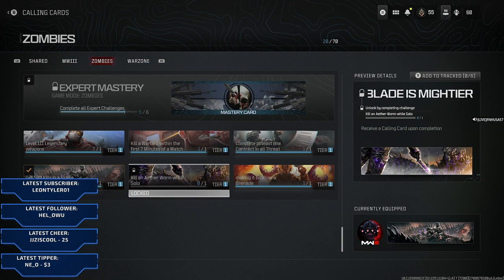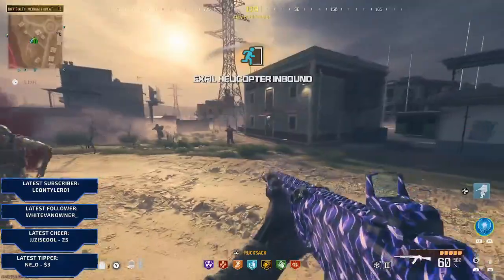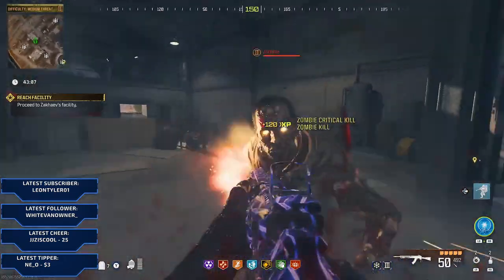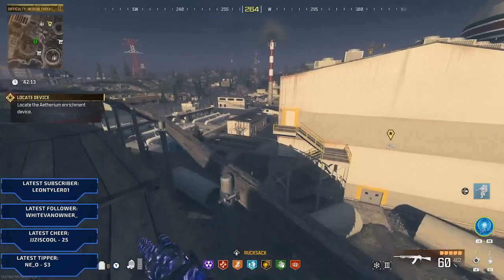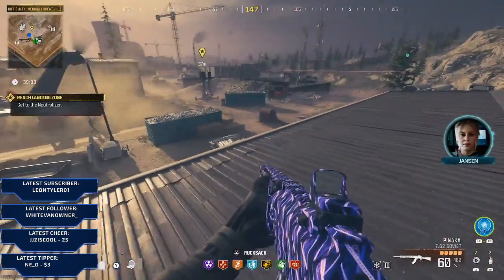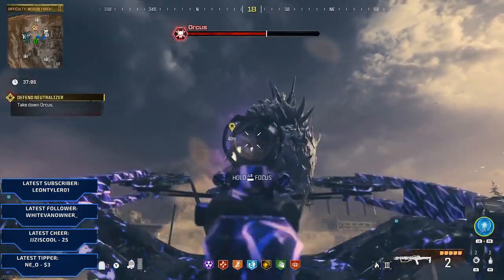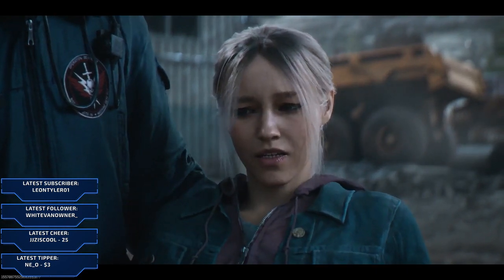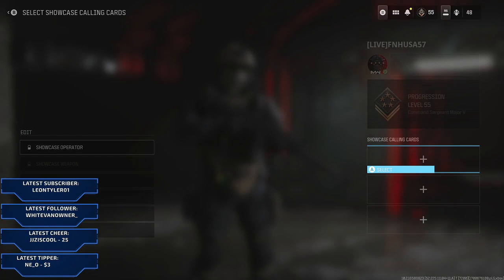Call of Duty: MWZ BLADE IS MIGHTIER challenge - Solo kill the Aerther Worm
In this video I will show you how to Kill the Aerther worm solo, completing BLADE IS MIGHTIER calling card challenge, in Call of Duty: MW3.  For this you must play the MWZ (zombies) game mode solo. I completely over prepared for this fight, but all you really need is pack 2 blue weapons or better & some cash for kill streaks / self revives. If you have any questions just ask. Till next time stay frosty!

00:00 intro
02:06 Starting the mission
04:55 First objective
09:45 Overly setting up for the Worm
11:45 Orcus
14:38 Ending cinematic